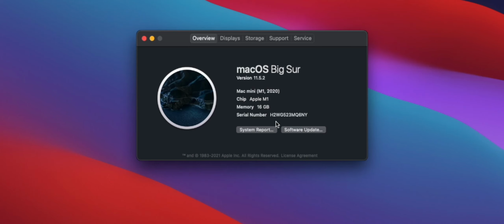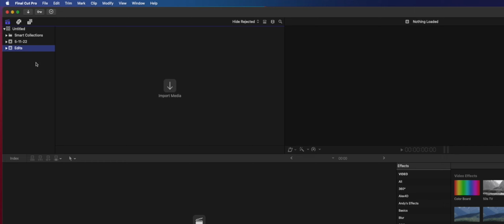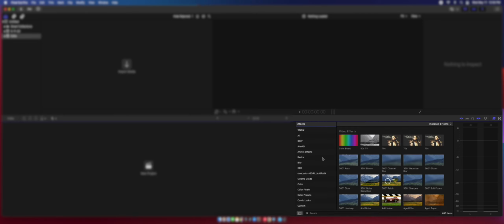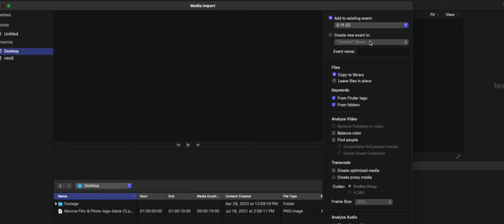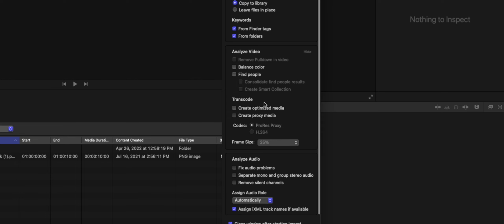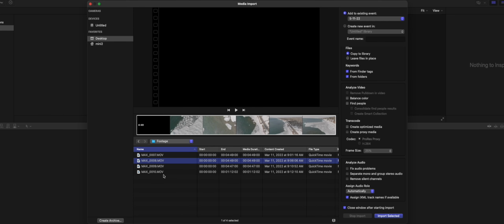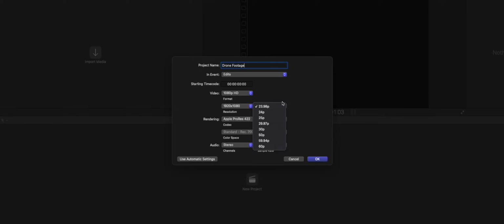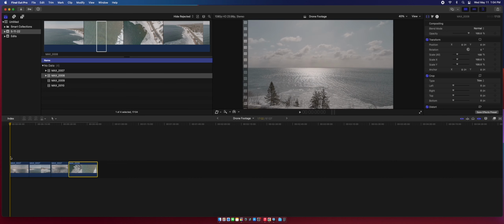Final Cut Pro X for beginners! FCPX Tutorial Part 1 | The Interface and Getting Started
Are you completely new to Final Cut Pro X? Making the switch from Premiere Pro or another non-liner editing software?

Travis walks through the very basics of editing in FCPX. In this video we cover Final Cut's interface and getting started with a project.